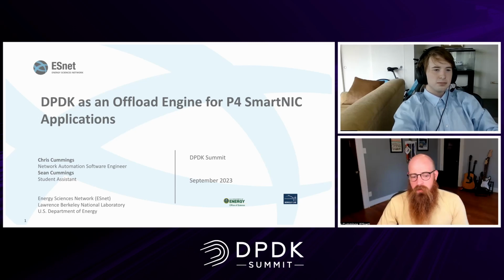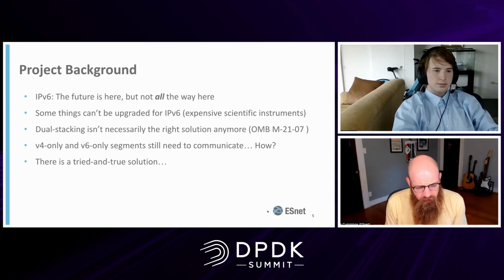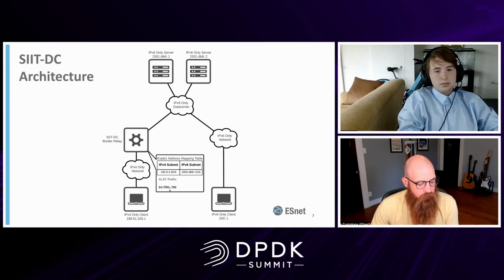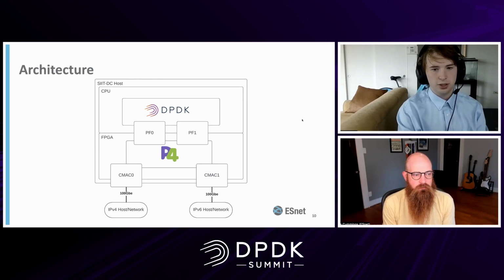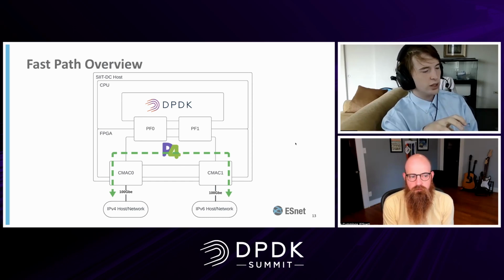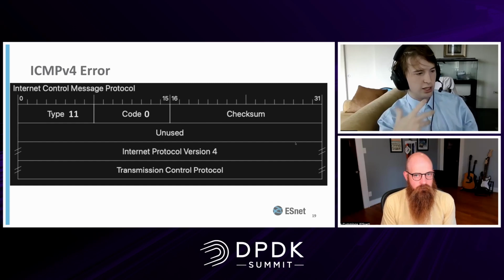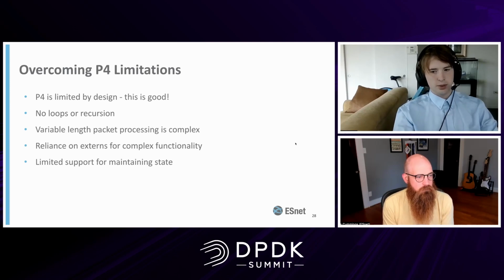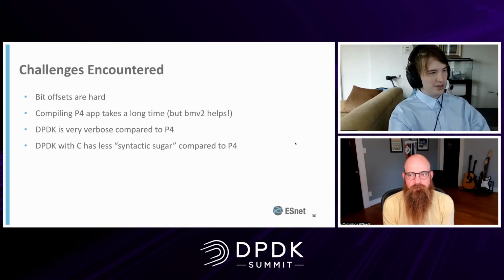Using DPDK as an Offload Engine for P4 SmartNIC Applications - Sean Cummings & Chris Cummings, ESnet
P4 has taken off as a powerful language for high-performance network applications, however, it is a limited language by design. Due to these limits, many P4 applications require a “slow” path for more complex packet manipulation. In this presentation we explore the use of DPDK as a component of P4 applications in conjunction with the ESnet SmartNIC platform. Drawing from our experience building a P4-based SIIT-DC NAT64 translator on FPGAs, this presentation explores how DPDK can be leveraged to offload complex and variable-length packet manipulation functions from the P4 datapath to a general-purpose CPU. While P4 offers the tools to quickly develop Legacy IP to IPv6 translations that perform at 100Gbps line rates, we encountered challenges when dealing with complex packet translations like ICMP responses. Accordingly, we punt those more intricate, but less frequently used, translations to a DPDK side-car application. Join us as we delve into the architecture of our NAT64 translation application and demonstrate the development flow used for integrating these tools together.